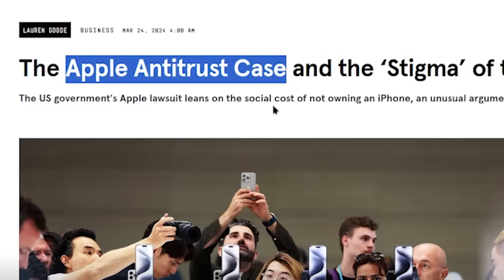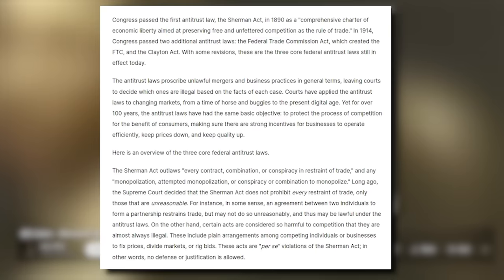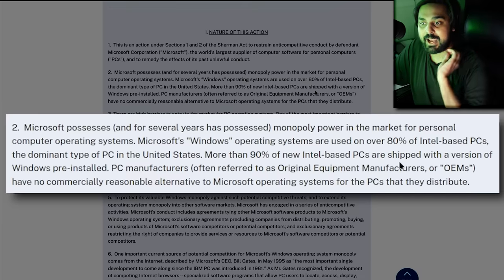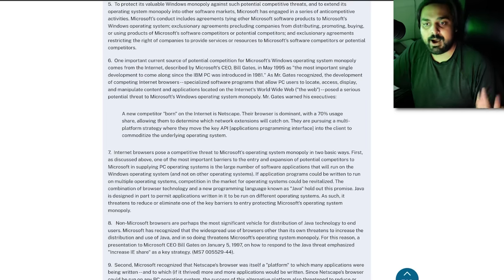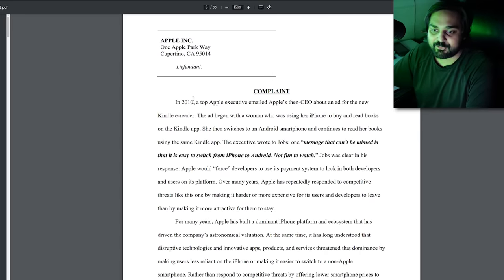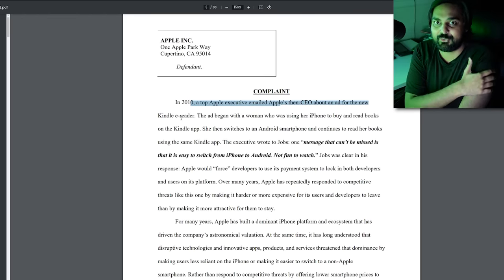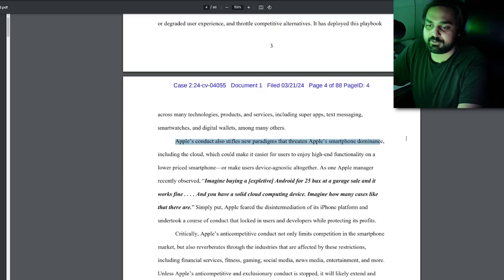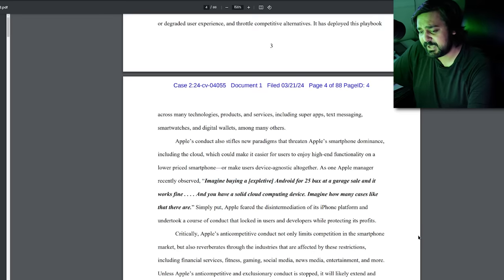Apple Is In Serious Trouble...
Check out the easiest skincare brand on the market, owned by us

Hello guys and gals, it's me Mutahar again! This time we take a look at what appears to be a landmark lawsuit between Apple and the US Government may end up forcing this once locked down company to finally open benefitting everyone but themselves.